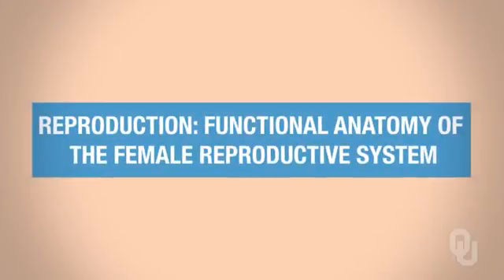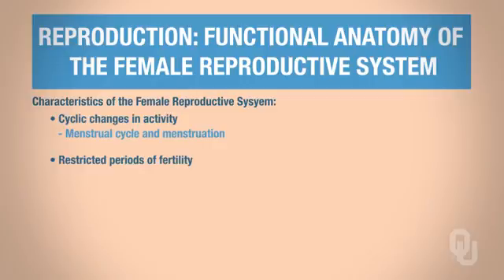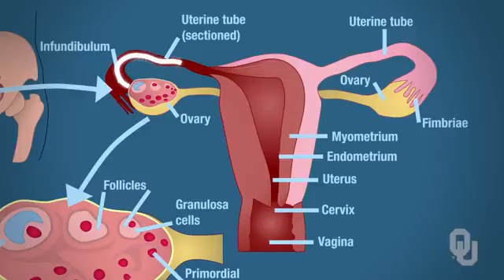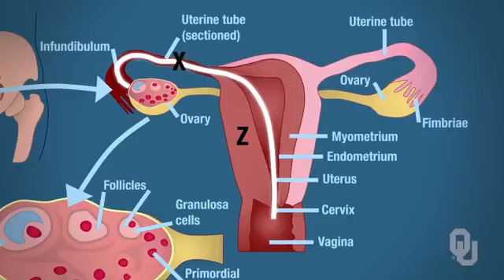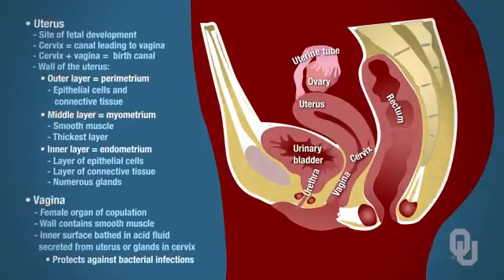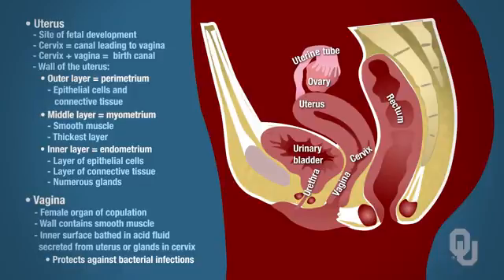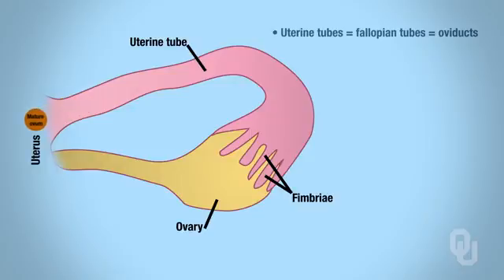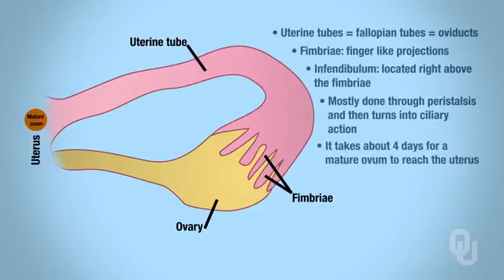Class 12 Human reproduction(6)